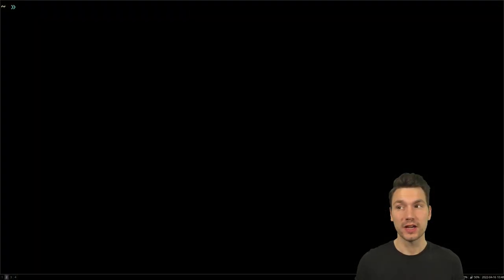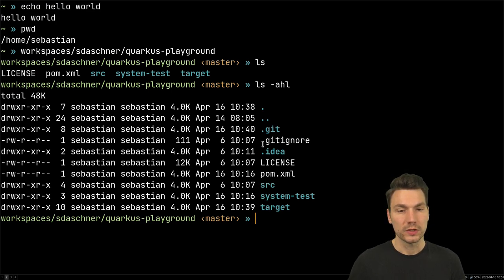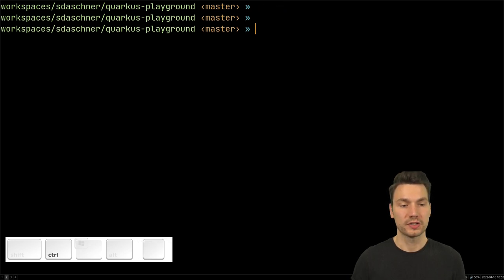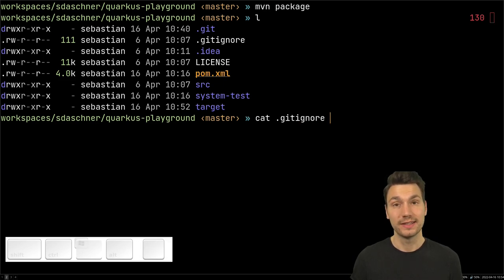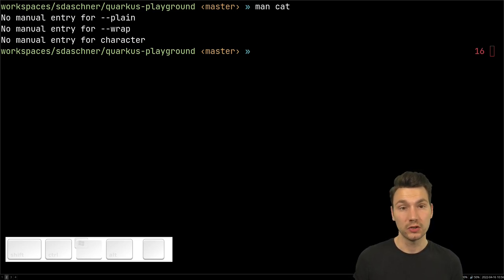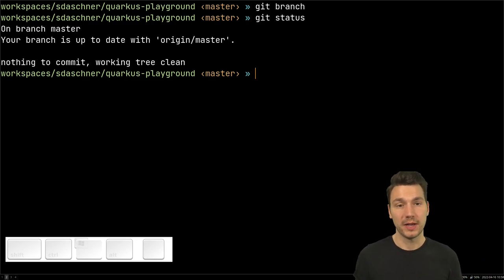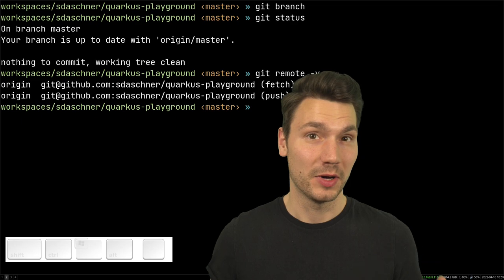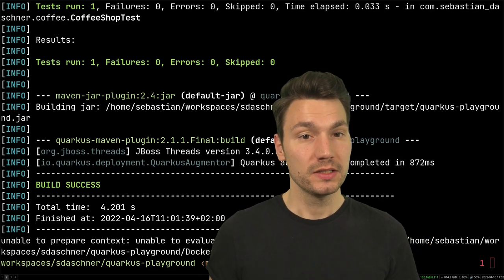Getting Started With the Terminal as Developer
In this video, I want to show how developers can get started with the terminal, why using it can make your work more productive, as well as some tips and tricks that I'm using.